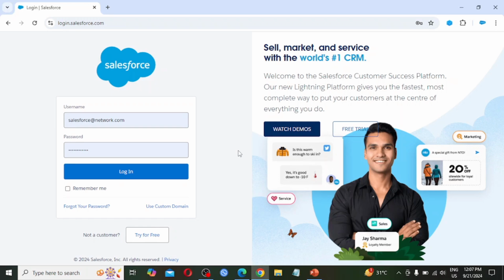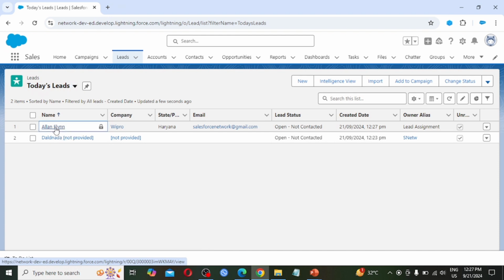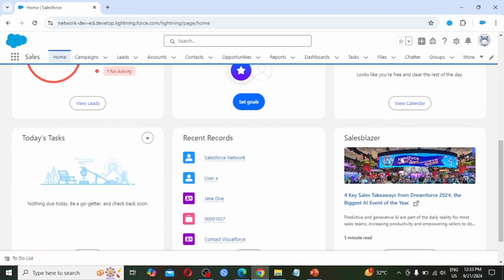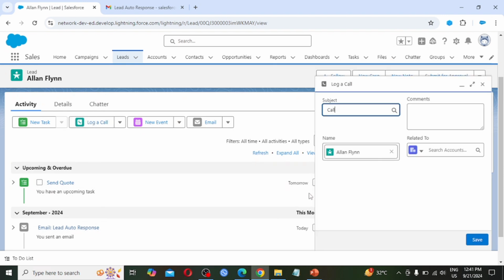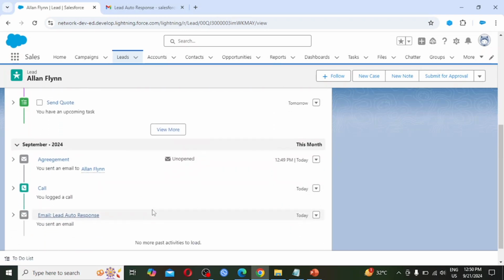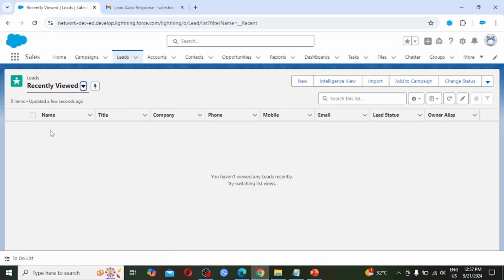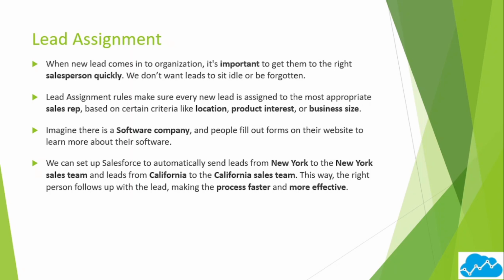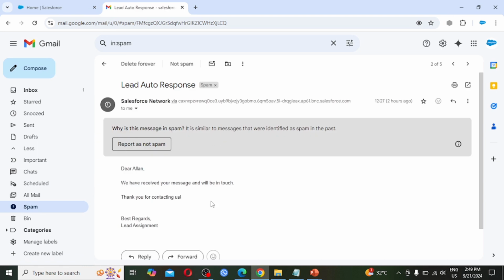Salesforce Lead Conversion, Assignment & Auto Response | Complete Guide | Salesforce Network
Welcome to the Salesforce Network!
In this video, we dive deep into Salesforce Lead Management, focusing on key processes like Lead Conversion, Lead Assignment Rules, and Auto-Response Rules. Whether you're new to Salesforce or looking to refine your understanding of its core components, this guide will walk you through the basics and help you master these important features. Understanding these concepts is essential for any Salesforce admin or user working with leads, ensuring seamless lead processing and faster sales cycles.

What we cover:
Leads: How to capture and manage leads effectively before converting them into opportunities.
Accounts & Contacts: Understand the relationship between accounts and contacts, and how to manage customer data efficiently.
Lead Conversion: How to efficiently convert leads into accounts, contacts, and opportunities.
Tasks & Activities: Learn how to track your interactions, follow up on important tasks, and stay on top of customer engagement.
Lead Assignment Rules: Automatically assign leads to the right team members based on criteria like location, industry, or lead source.
Auto-Response Rules: Send instant, automated responses to leads based on pre-defined criteria, ensuring timely follow-ups.

With these features, you can streamline your lead management process, enhance team productivity, and ensure no lead falls through the cracks!